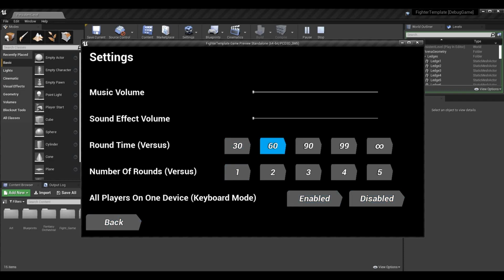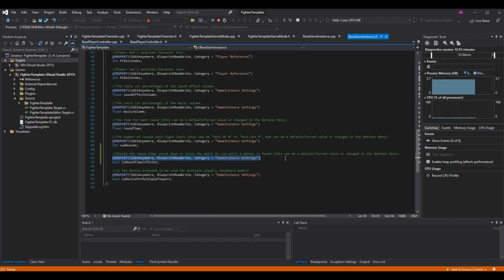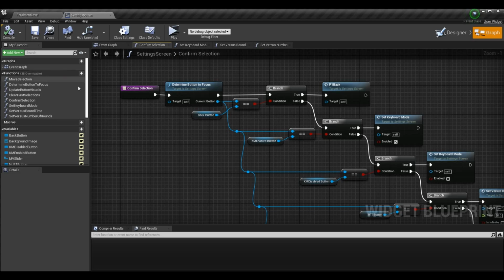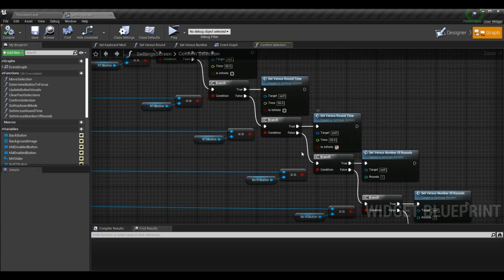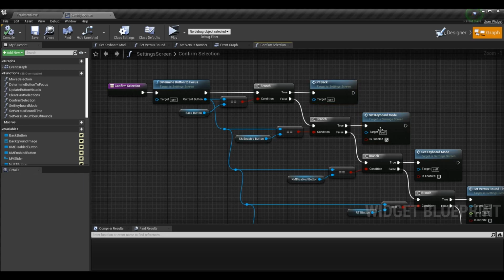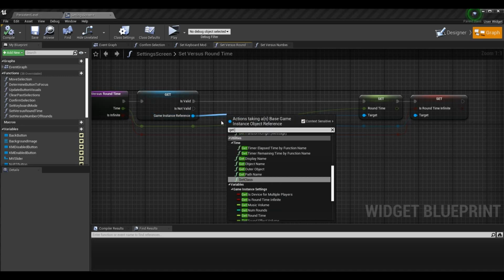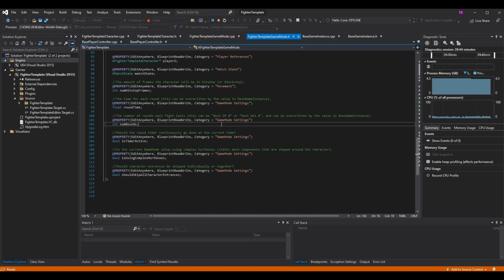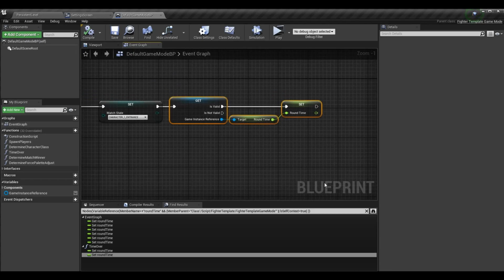Settings Menu (Part 3) | How To Make YOUR OWN Fighting Game | UE4/UE5 & C++ Tutorial, Part 130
Here is the one-hundred and thirtieth installment of the Unreal Engine 4 and C++ Fighting Game Tutorial series. In this episode, I go over adding functional buttons (and other options) to the Settings/Options Menu, storing values to be used in matches, and updating menu sound effects.

A HUGE THANKS TO:

► Character Avatar: David Marshall (MalthaelsMight).
► Intro Video: Pedro J. Burgos (@Shadow_Magnus).